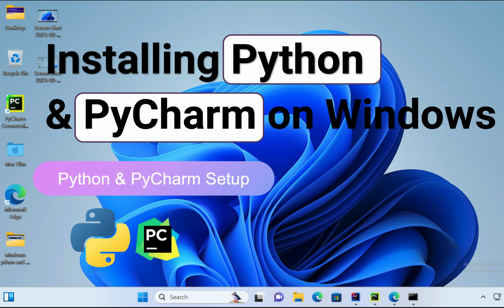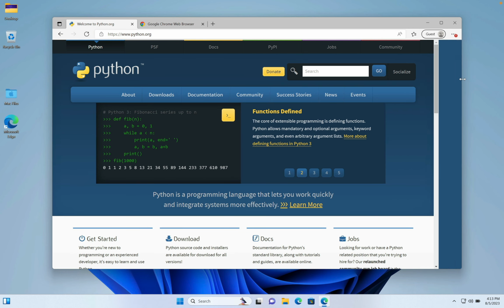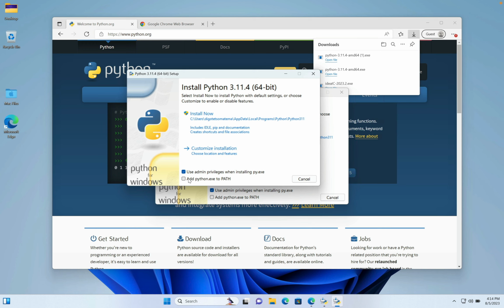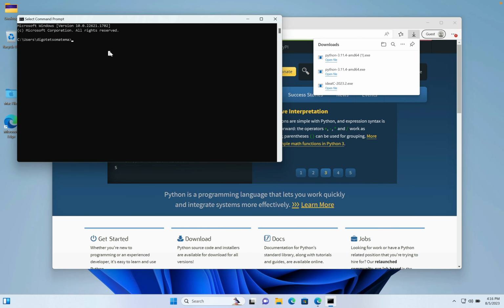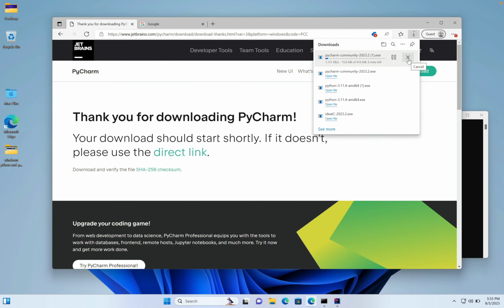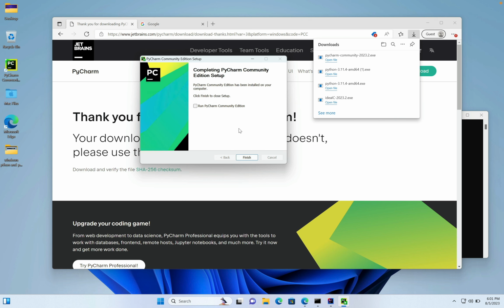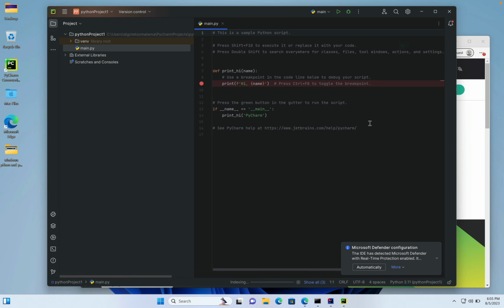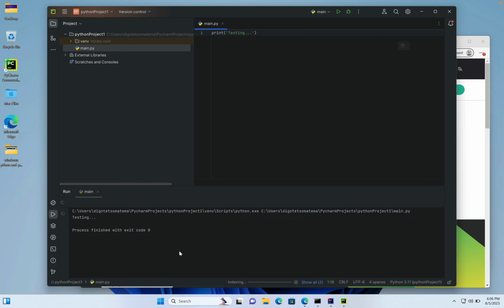How to Install Python and PyCharm on Windows A Step-by-Step guide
Start coding with Python today! This video provides a comprehensive, step-by-step guide to installing Python and PyCharm on Windows, along with running your first Python script. Perfect for beginners with no prior programming experience.

0:00 - Introduction
0:29 - How to Download Python
1:24 - How to Install Python on Windows
1:58 - Verifying Python Installation
2:30 - How to Download PyCharm
3:22 - How to Install PyCharm on Windows
3:48 - Opening PyCharm